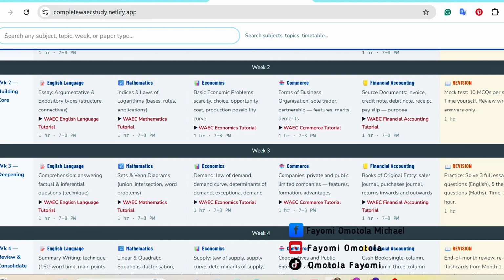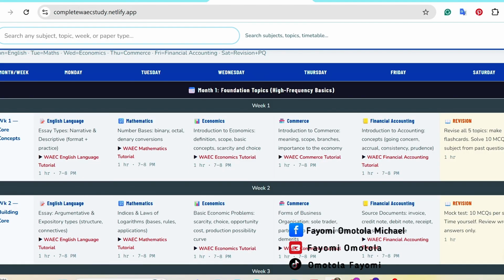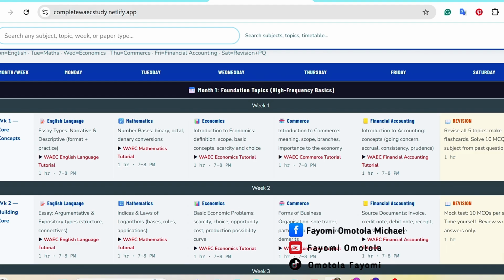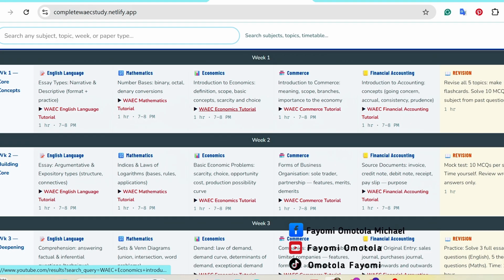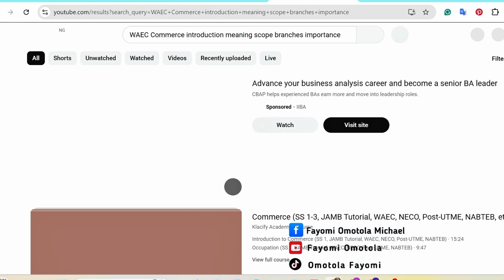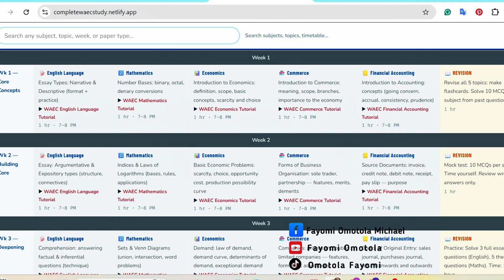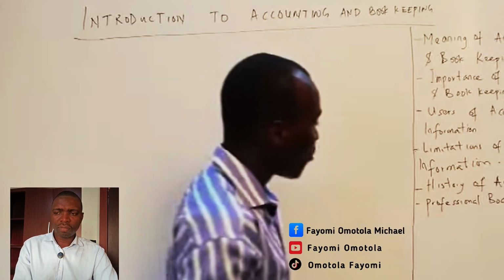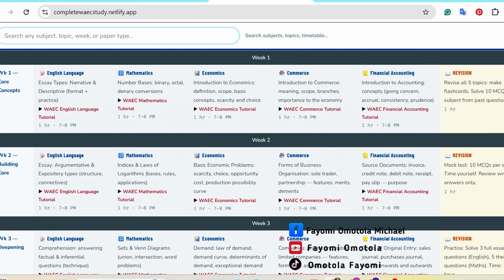Getting a Commercial Student to a Practice Timetable to Excel in WAEC/NECO